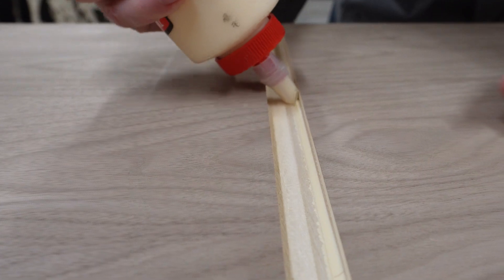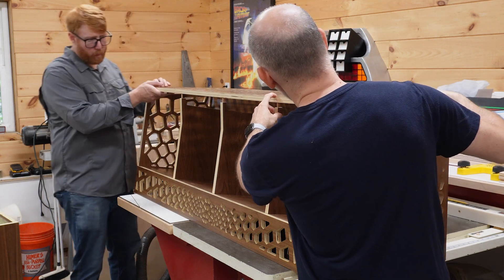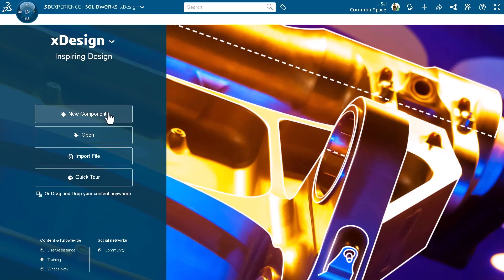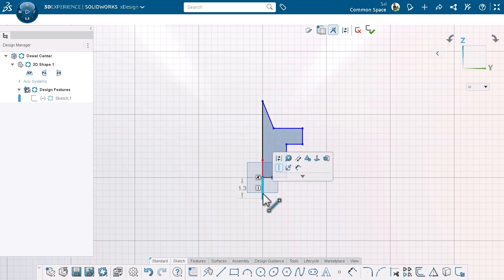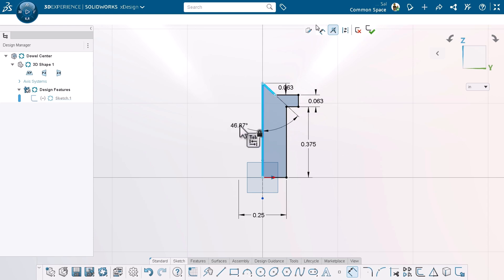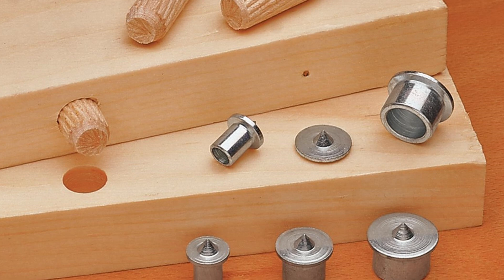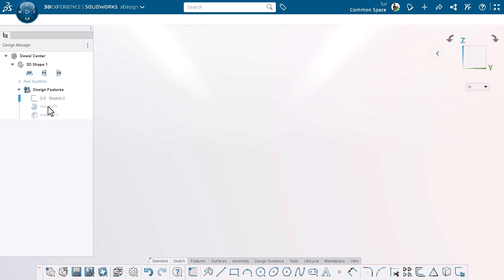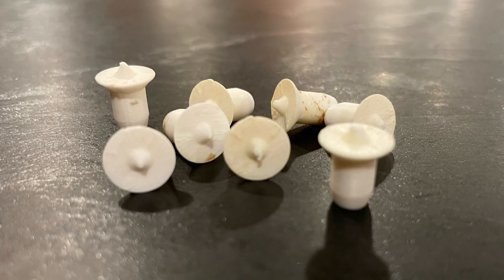3D Printing useful woodworking tools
How to design and make your own dowel centers to accompany any dowel jig.